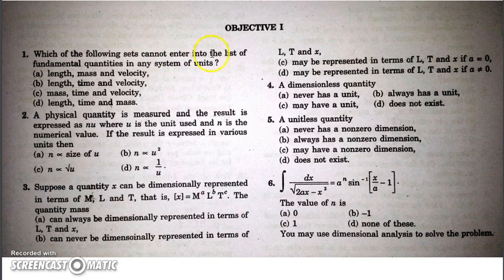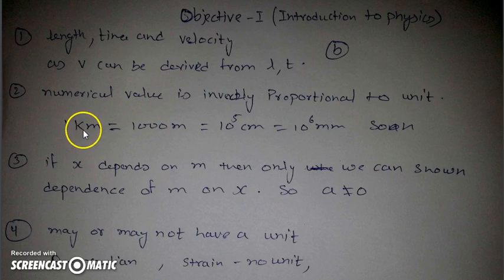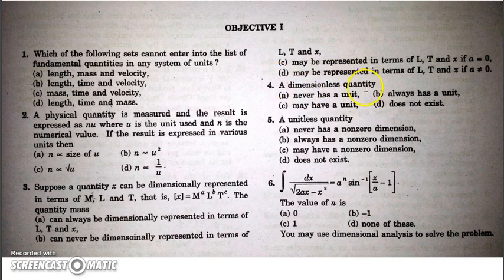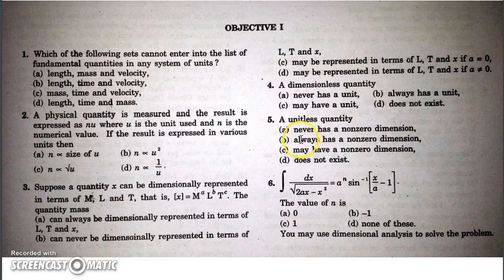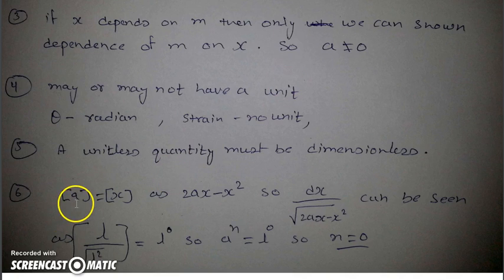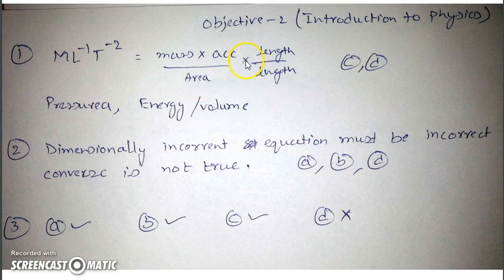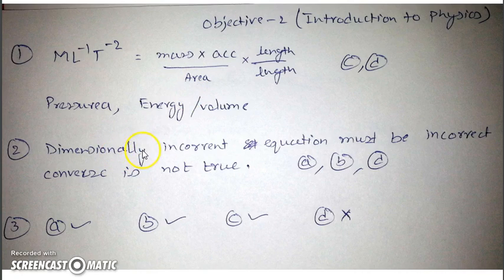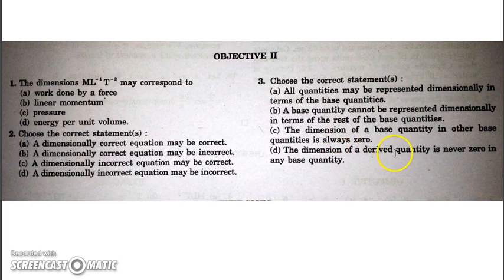INTRODUCTION TO PHYSICS H C VERMA OBJECTIVE 1, 2, IITJEE, AIPMT, NEET, AIIMS, CBSE, CLASS 11TH